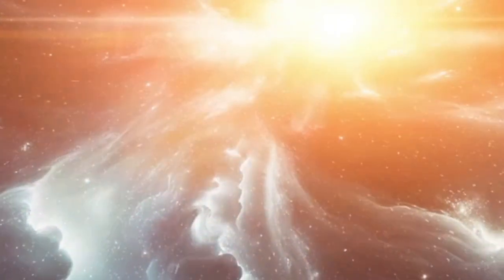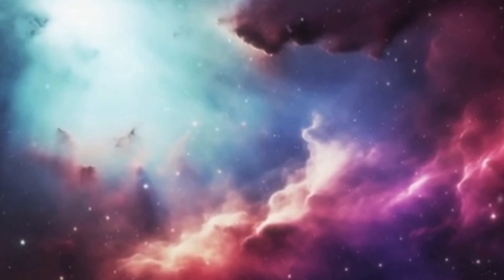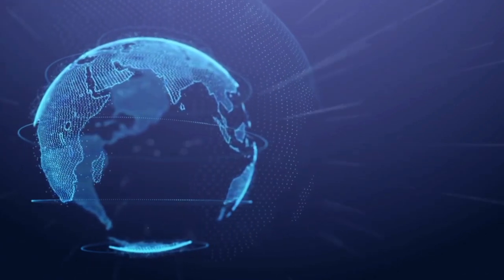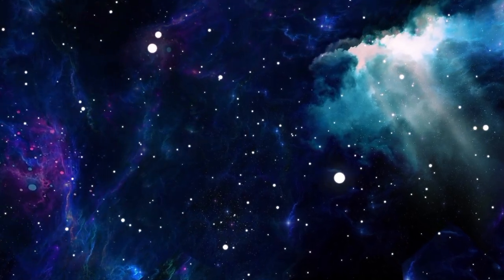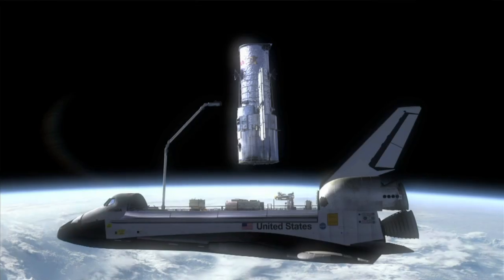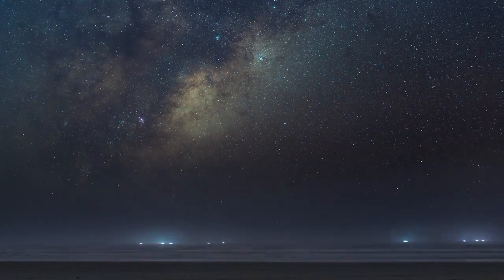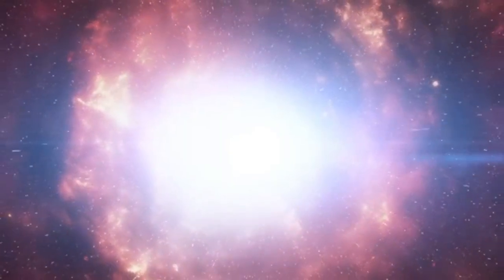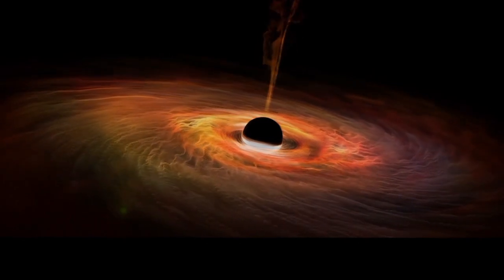Brian Cox: Something Terrifying Existed Before The Big Bang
Renowned physicist Brian Cox reveals a shocking and mind-bending concept: something terrifying existed before the Big Bang. In this incredible discussion, Cox delves into the origins of the universe and the mysterious forces that might have shaped everything we know. Could this discovery change our understanding of the cosmos? Find out as we explore the thrilling possibilities that lie beyond the Big Bang!

🔭 Key Highlights:

🧠 Brian Cox’s Revelation: What terrifying force or entity could have existed before the Big Bang?
🌠 The Pre-Big Bang Universe: Exploring theories about what might have come before the birth of our universe
🔍 The Science Behind It: Understanding the cutting-edge physics that make this idea plausible
🚀 The Beginning of Everything: How this theory could transform our view of time and space
🌌 Cosmic Mysteries: Insights into the multiverse and other mind-blowing ideas in modern cosmology

🔥 The nature of the universe before the Big Bang
🌍 Theories of cosmic inflation and their impact on space-time
🧑‍🔬 How Brian Cox’s work is reshaping our understanding of the cosmos